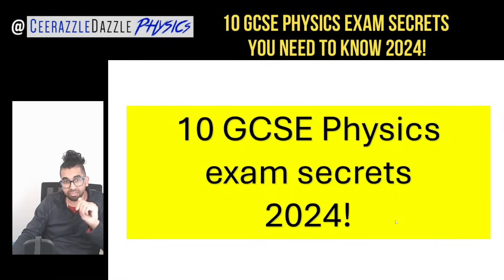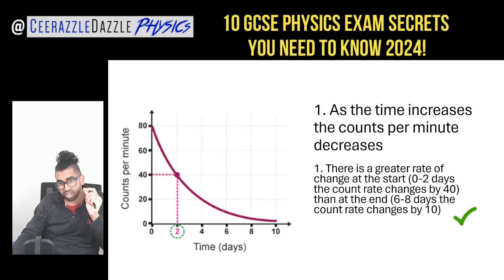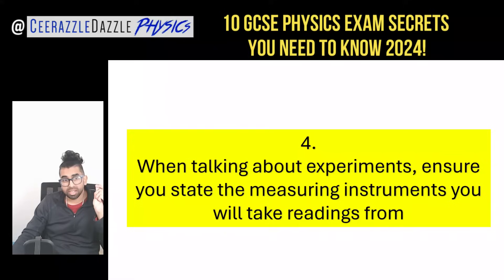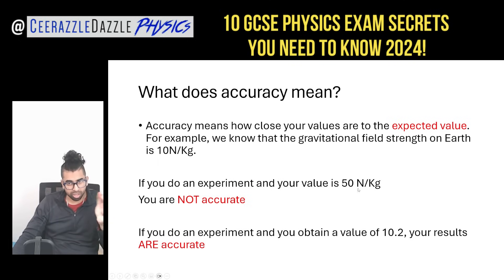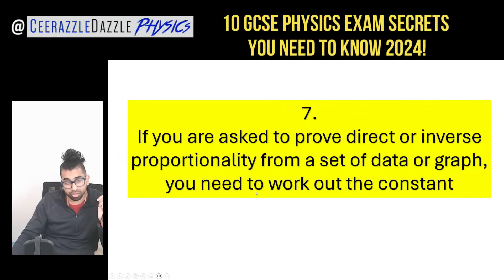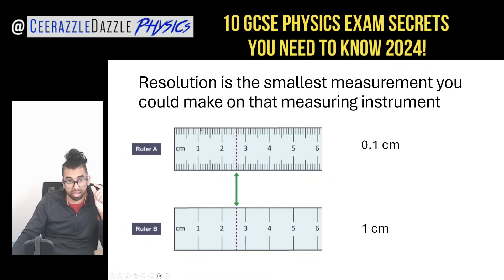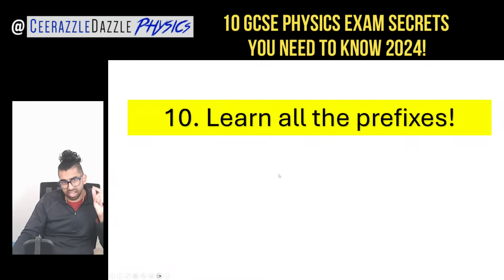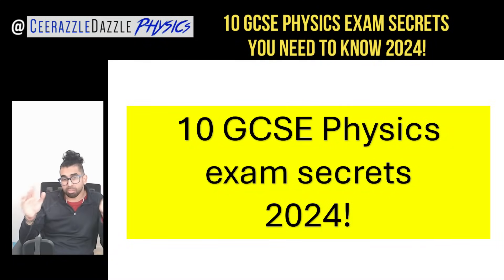10 GCSE Physics EXAM SECRETS for a grade 9 2024! From a UK qualified Breakdancing Physics teacher!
Description: Prior knowledge videos: I get loads of people asking me what my exam tips are so I thought that I would make this video to share with you all for the upcoming examinations 2024. Here is my accuracy and precision video and here is my 'proving proportionality and inverse proportionality' video.

Regards

Ceerazzledazzle